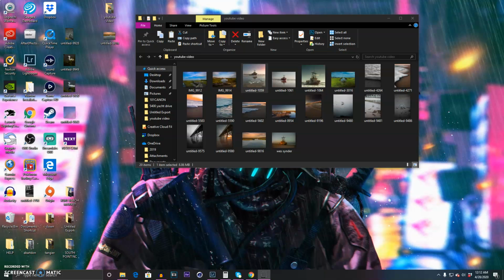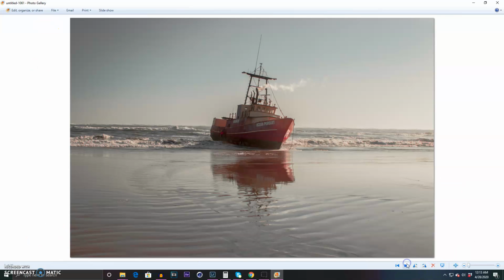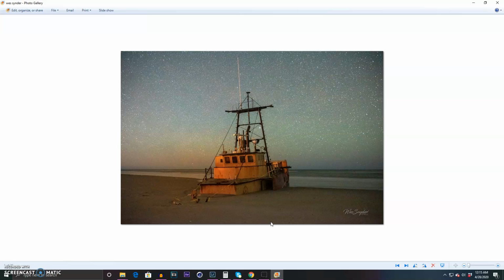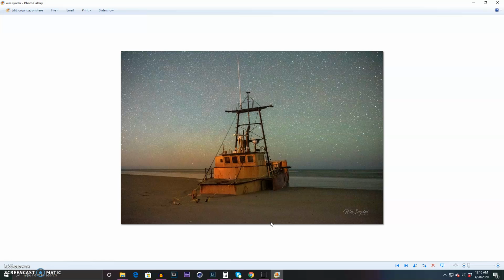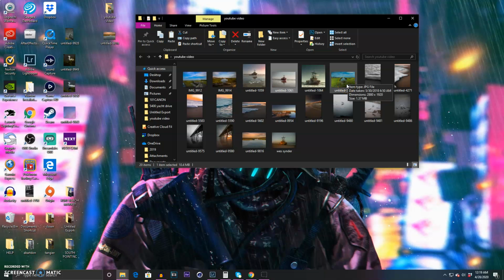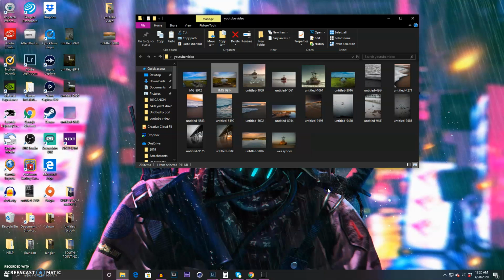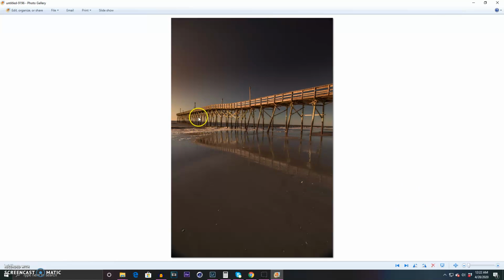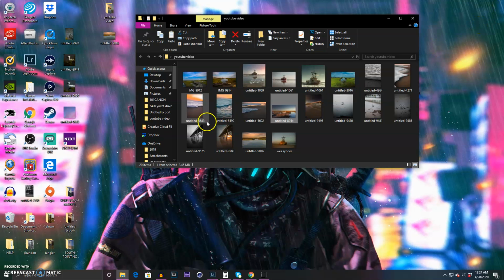COASTAL PHOTOGRAPHY TIPS FROM A LOCAL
This is what I think is the most important things I've learned from living and photographing the coast in the last 3 years I hope I taught you something!.